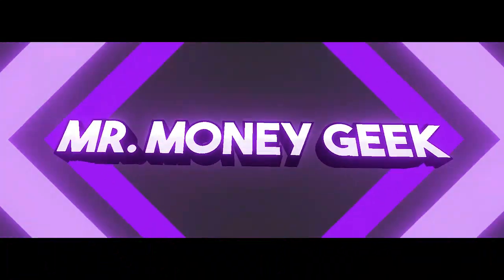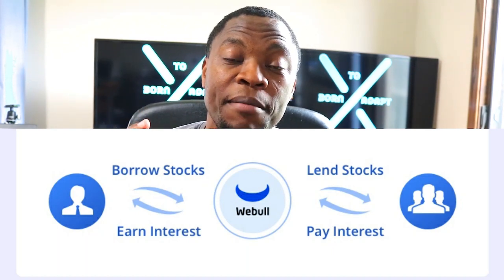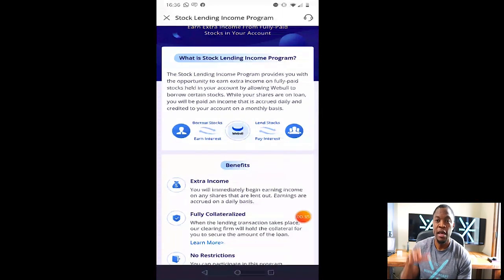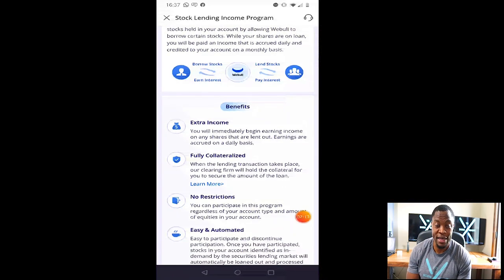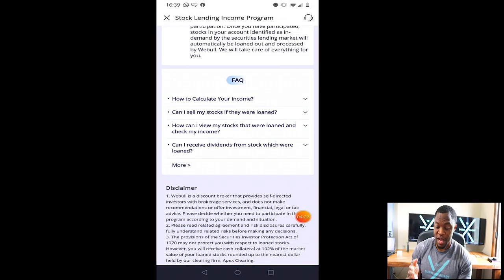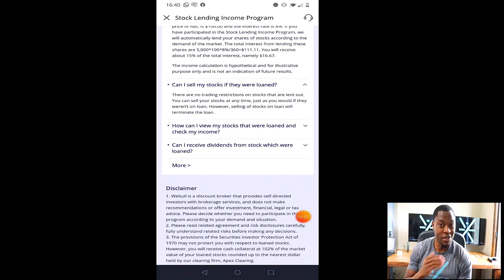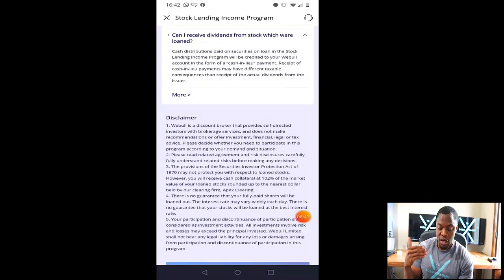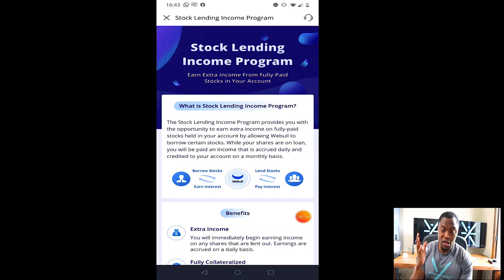How To Earn Passive Income From Fully-Paid Stocks | Stock Lending Income Program With WeBull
In this video, I share how you can earn passive income from lending your fully paid stocks in your WeBull account...enjoy!!

Based in Minneapolis
Mr. V